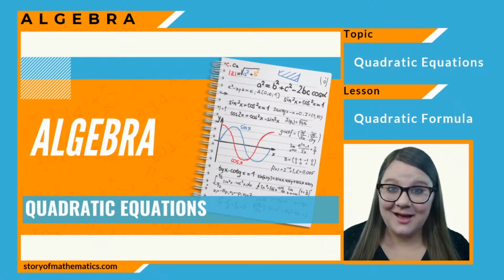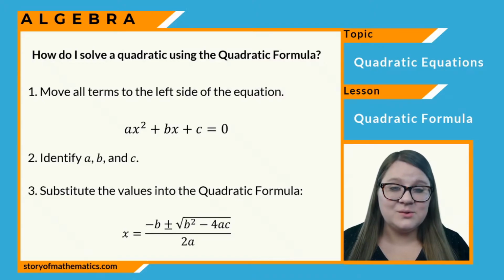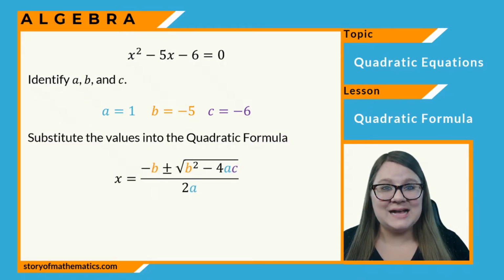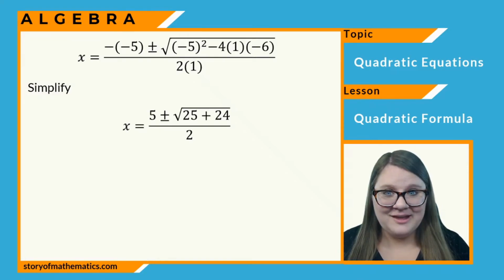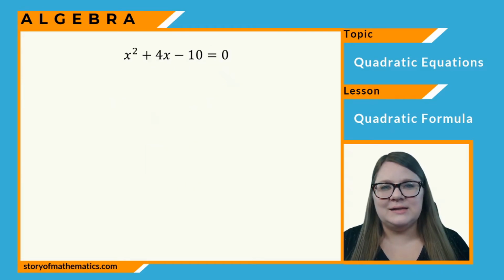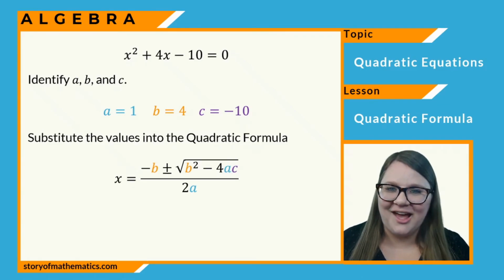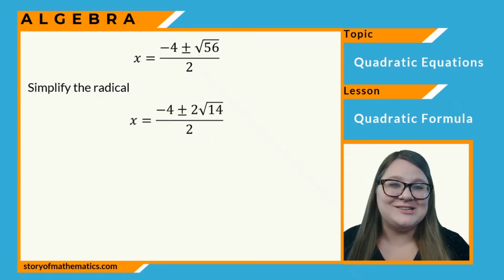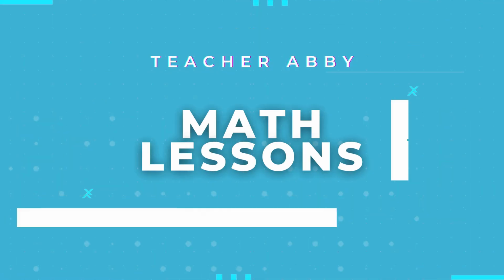Quadratic Formula - 6/6 - Quadratic Equations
A quadratic equation in mathematics is defined as a polynomial of second degree whose standard form is ax2 + bx + c = 0, where a, b and c are numerical coefficients and a ≠ 0.